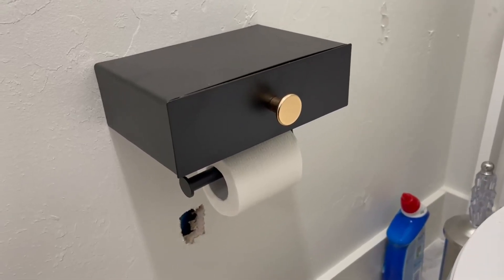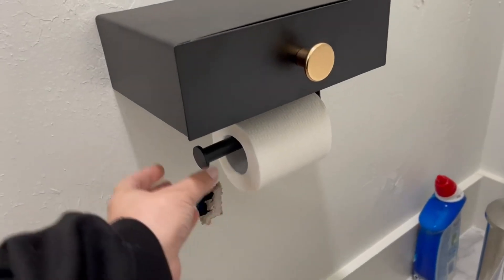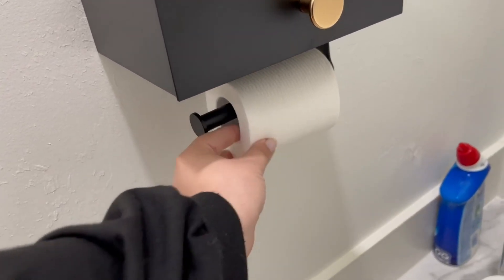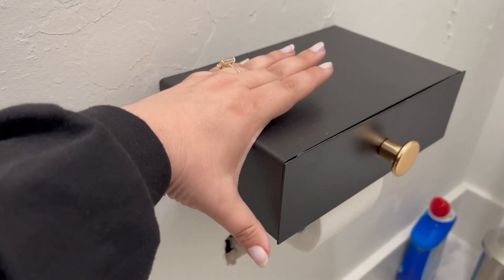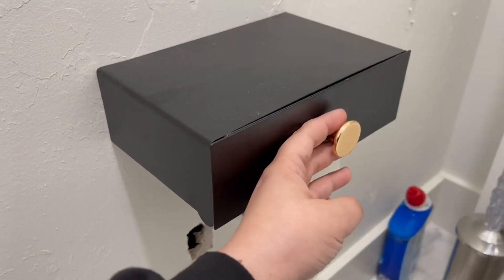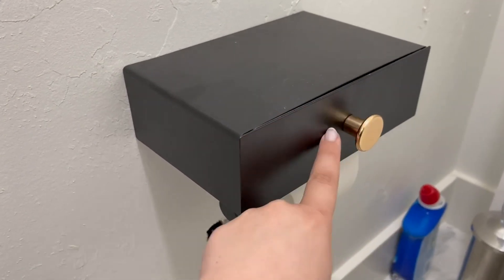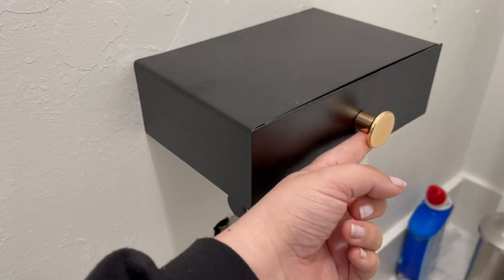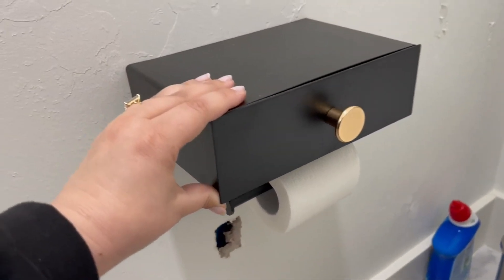VOLDRA Toilet Paper Holder with Shelf Black Wipes Dispenser Review, So convenient! Toilet paper